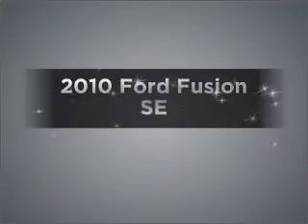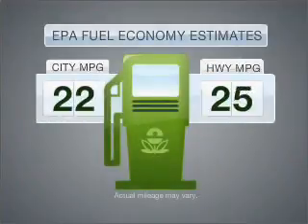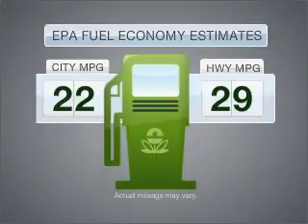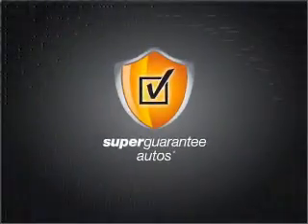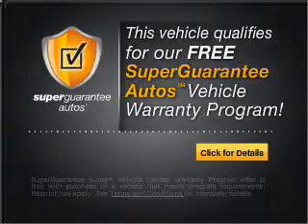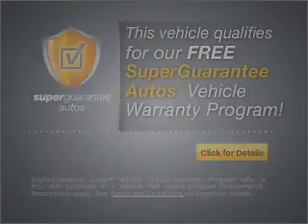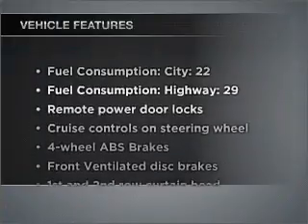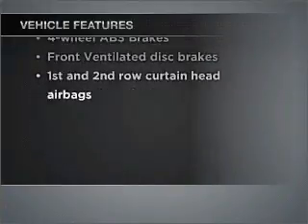2010 Ford Fusion - Ephrata Pa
Year: 2010
Make: Ford
Model: Fusion
Trim: SE
Engine: 2.5 liter inline 4 cylinder 16 valve
Transmission: 6-Speed Automatic
Color: White
Mileage: 22734
Address:
1928 West Main Street